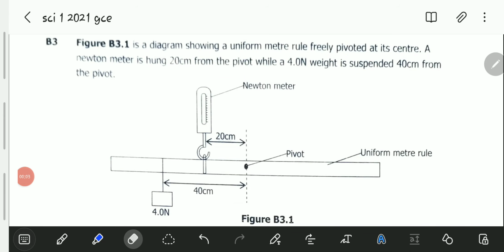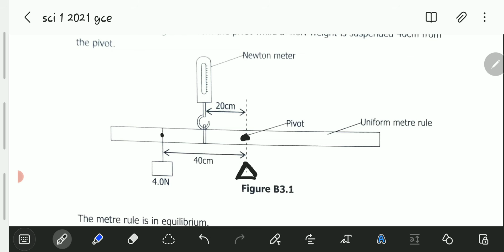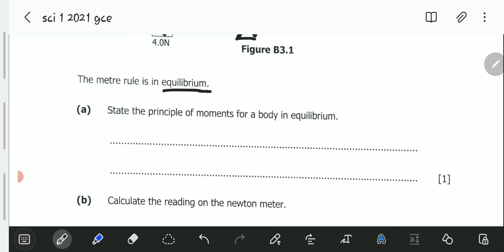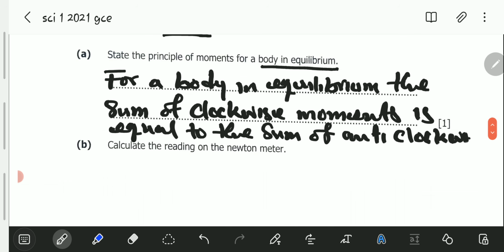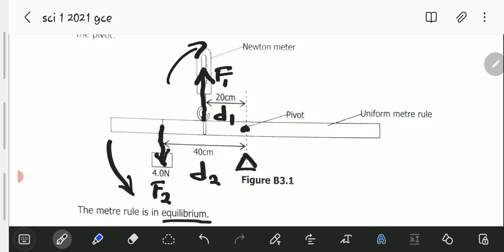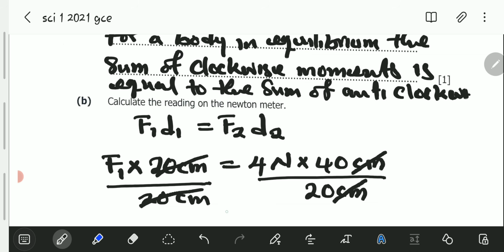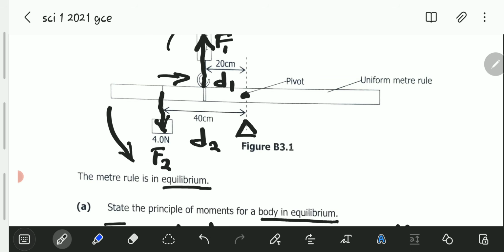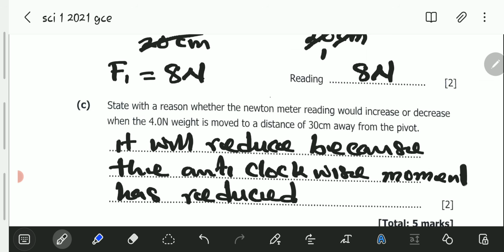ECZ 2021 science paper 1 gce question B3